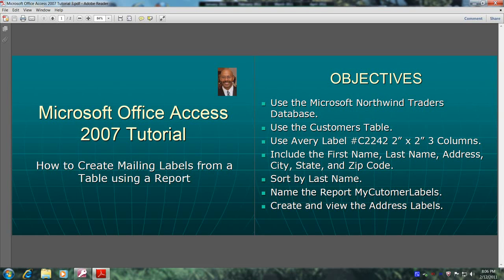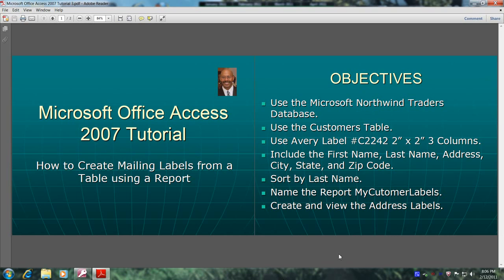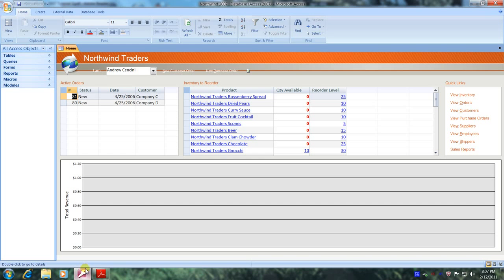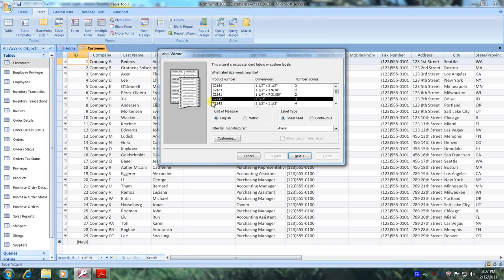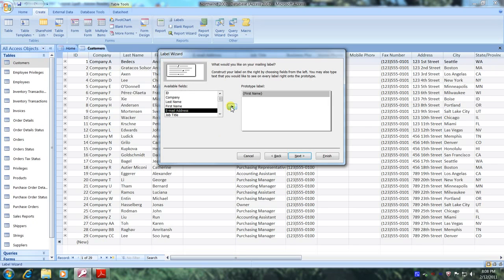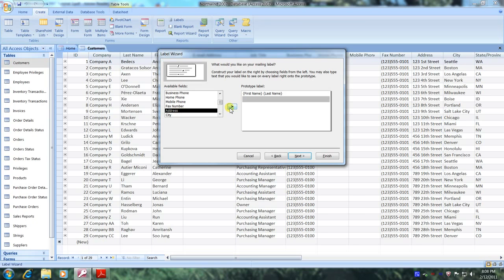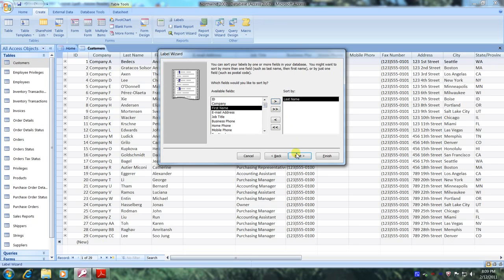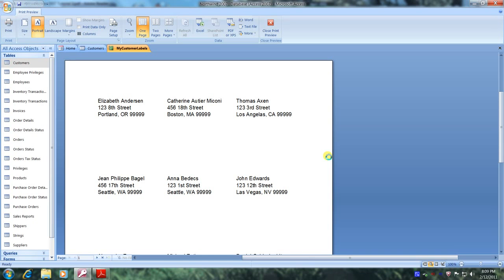Access 2007 Tutorial How to create Mailing Labels from a Table using a Report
Learn how to use Access 2007 to create Mailing Labels from a Table using a report.